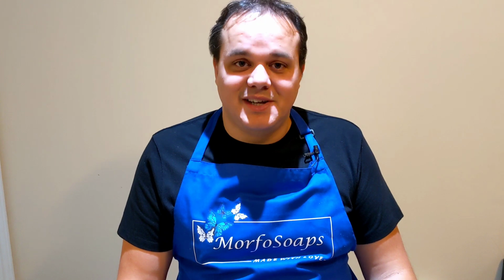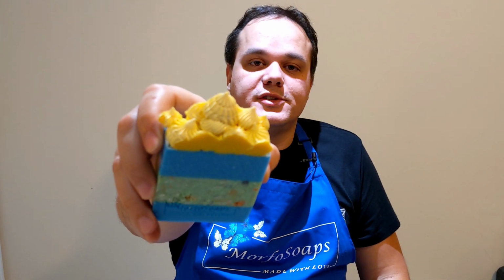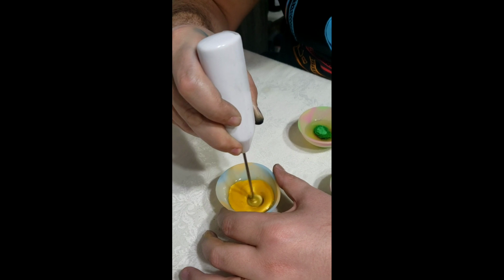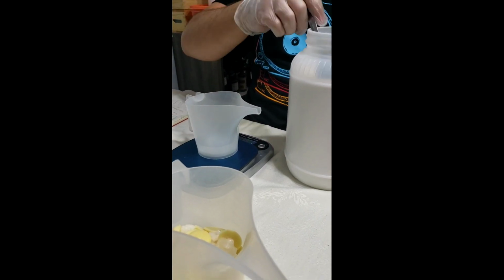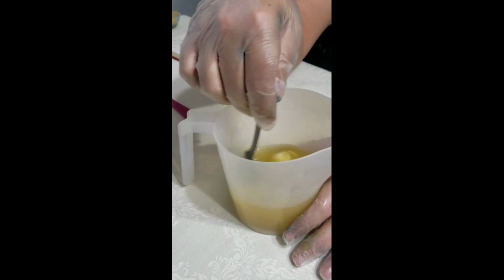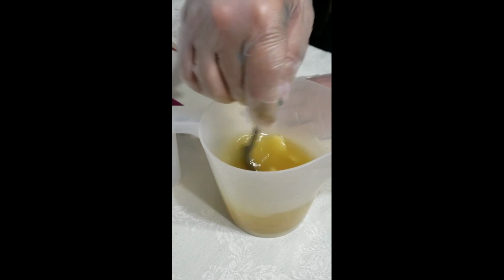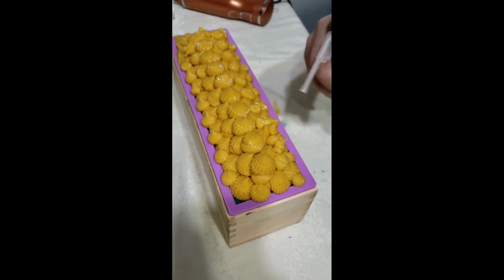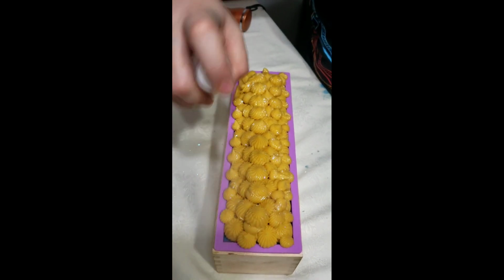How I made Confetti soap- Cold process layered soap with soap piping- Blue, green and yellow colors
📌Fragrance Description:
Phthalate Free – Bath & Body Safe- Muguet Fragrance Oil
Wild lilies, peony blossom, white cyclamen petals. Top note.

📌Artisan soaps from scratch , made with love from high quality oils and butters in small batches.

📌Customized orders available.

Etsy shop

📌Want to know more about this Soap ?
Ingredients: Olea europaea (Olive oil), Aqua, Cocos nucifera (Coconut oil), Sodium hydroxide (lye), Elaeis Guineensis (Palm) Kernel Oil, Theobroma cacao (Cocoa) Seed Butter, Ricinus communis (castor) seed oil, Fragrance, Mica (colorant)

📌This is not a tutorial and it is not intended to teach you how to make soap.